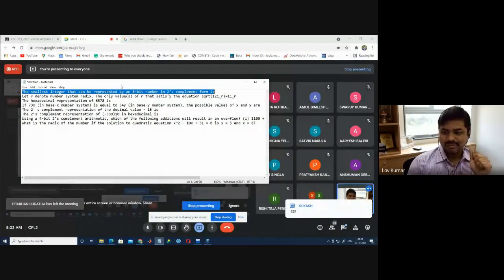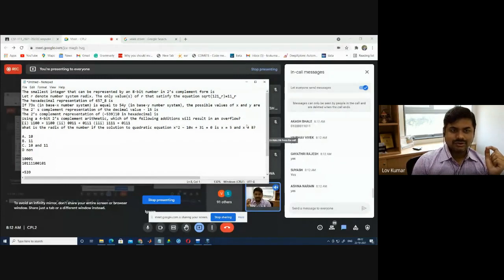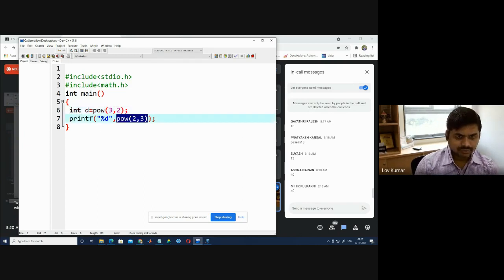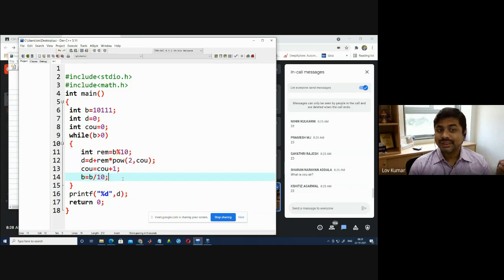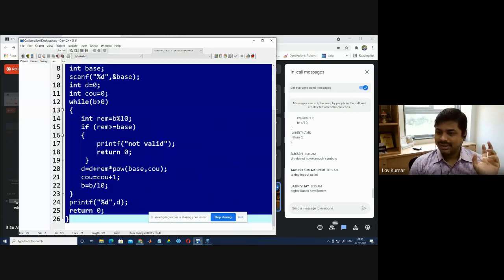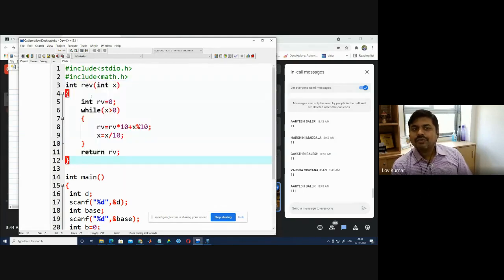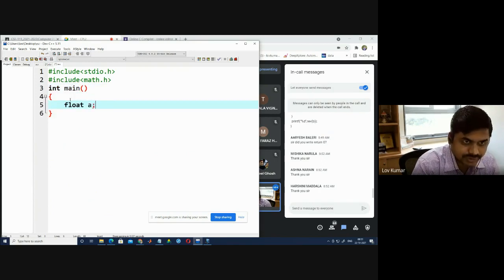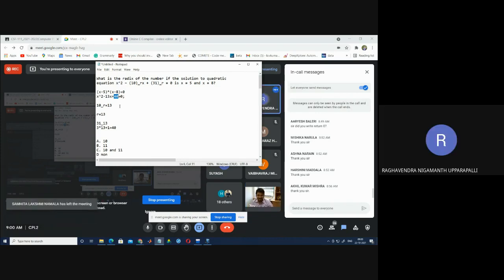CS F111 Lec.8 (By Lov Kumar, BITS Pilani)